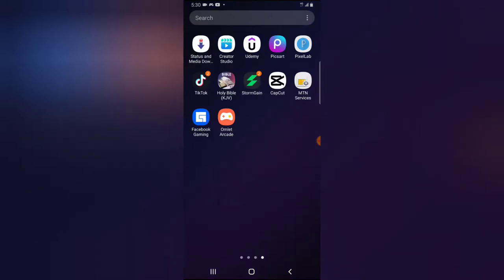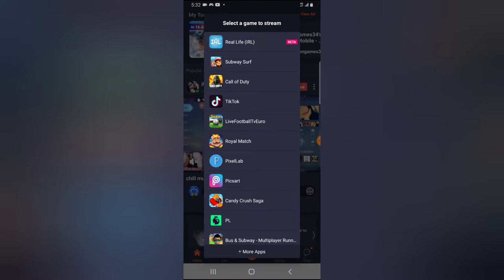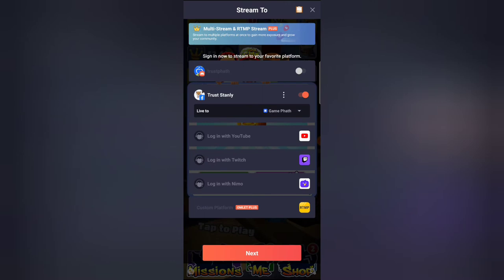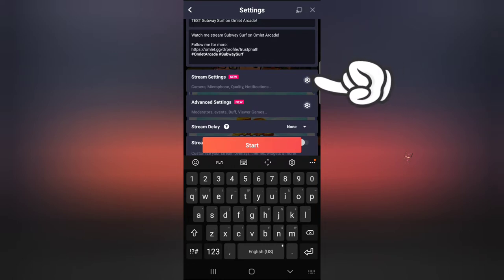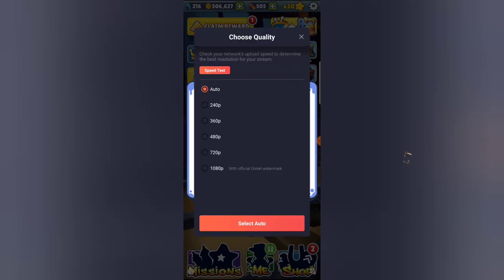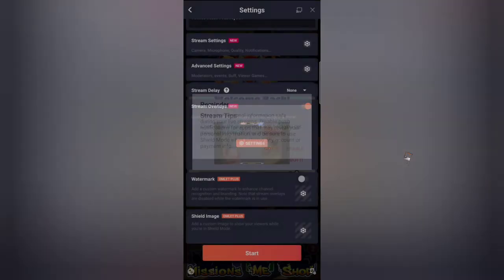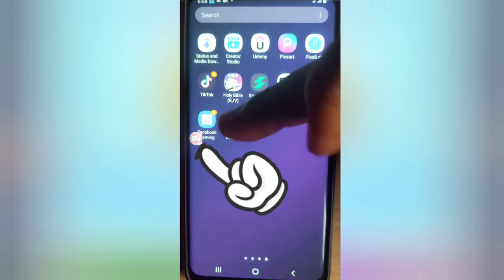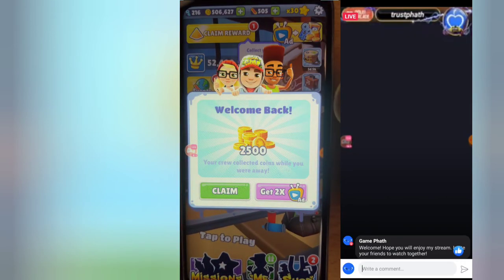How to live stream on Omlet Arcade Livestream app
How to live stream on Omlet Arcade Livestream app, how the live stream goes and you can easily manage, customise and see how a live stream works on Omlet Arcade.
This video tutorial will focus on livestreaming to Facebook page with Omlet Arcade.